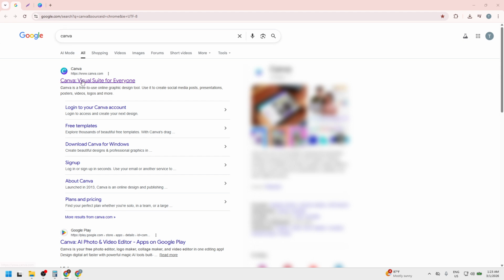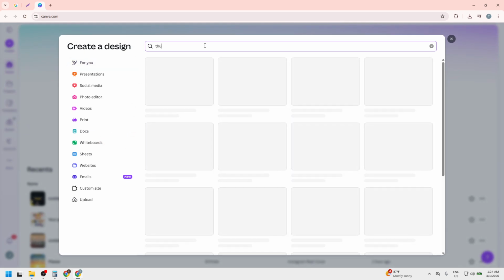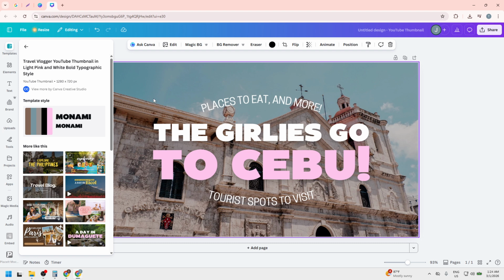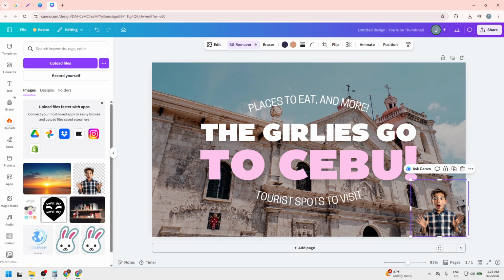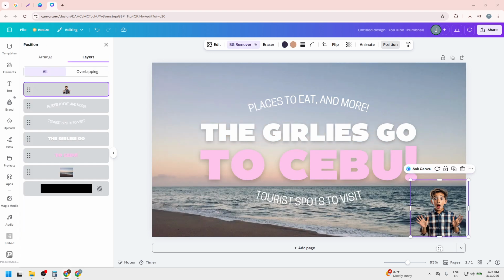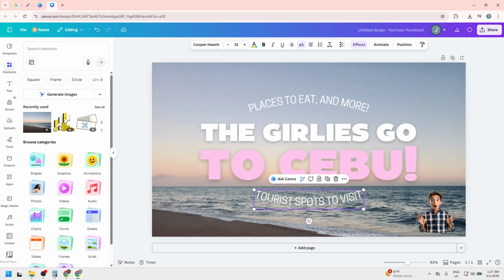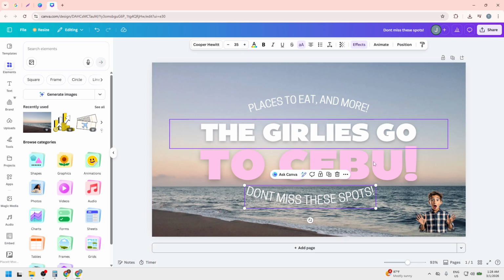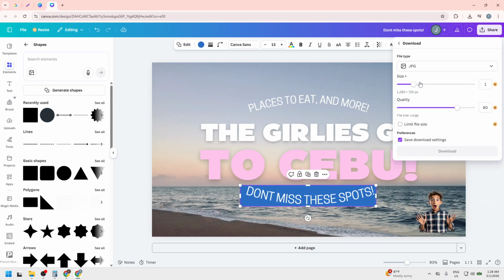How to Make a Youtube Thumbnail in Canva [2026 Full Guide]